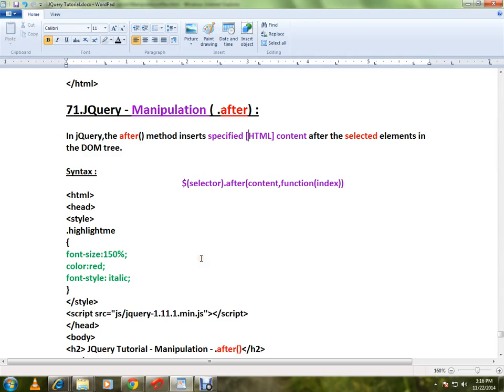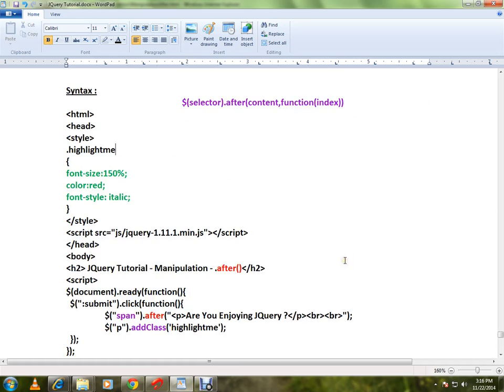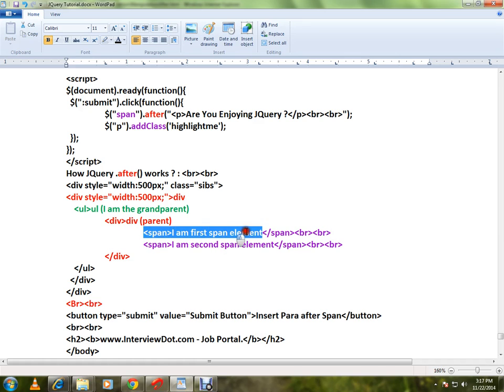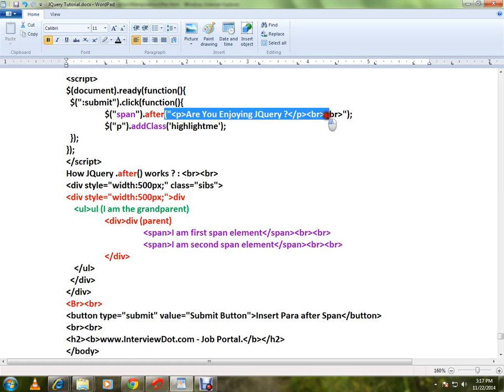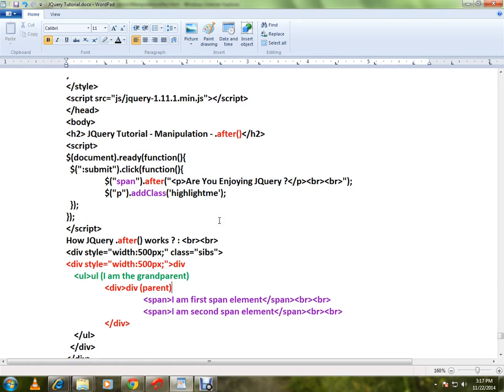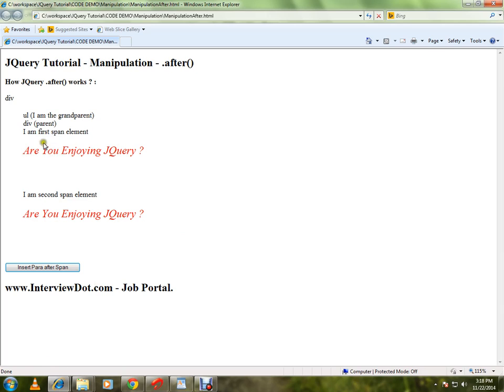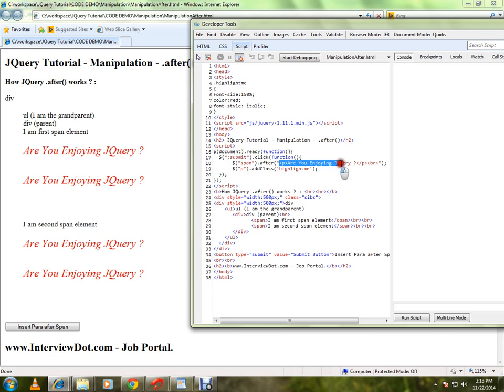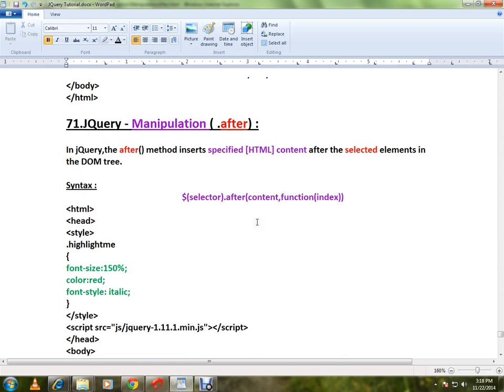AFTER METHOD IN JQUERY DEMO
to get notifications. AFTER METHOD IN JQUERY DEMO